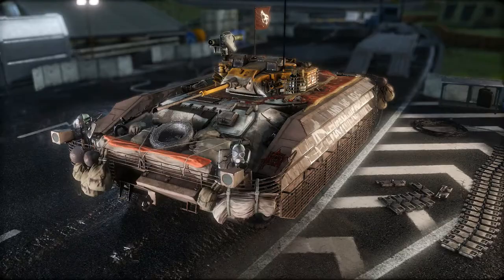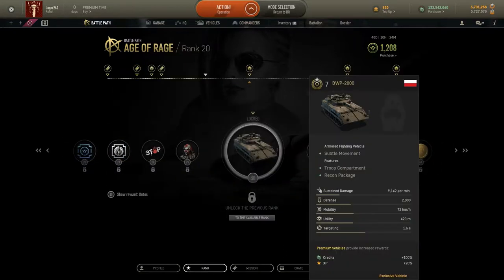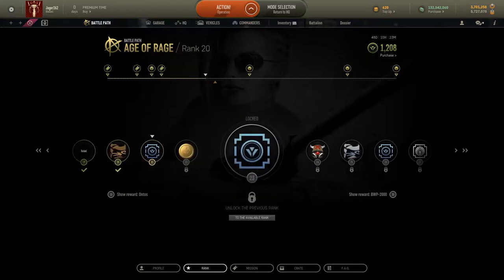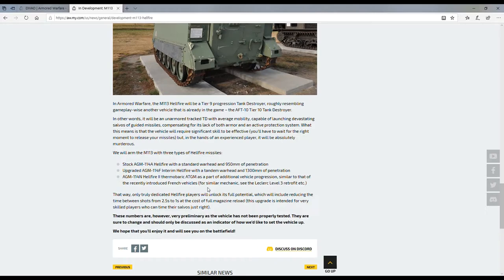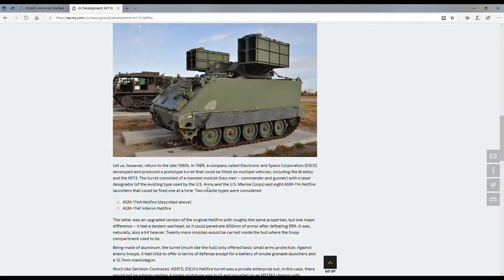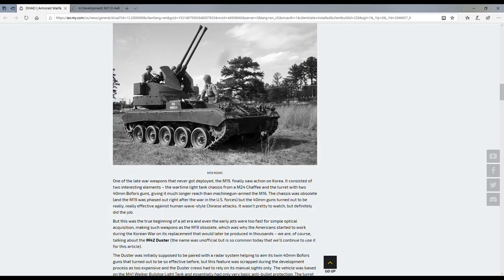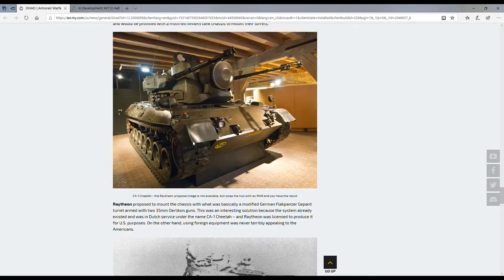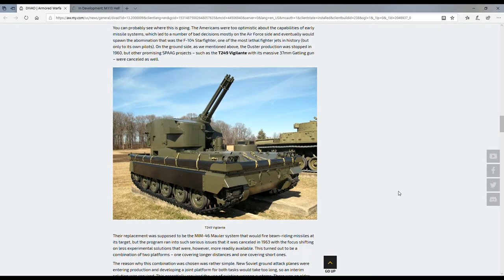Armored Warfare New Vehicles Announced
A look at some of the new Oscar Faraday vehicles coming in update .30